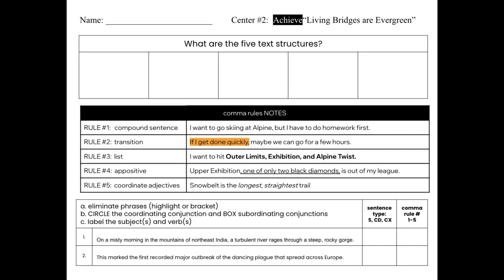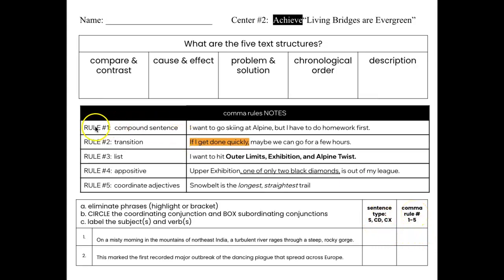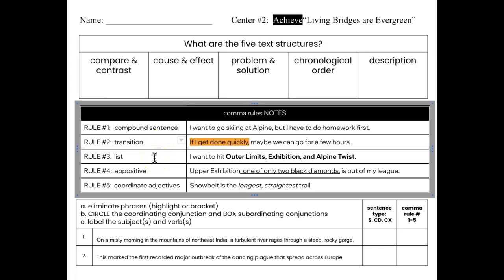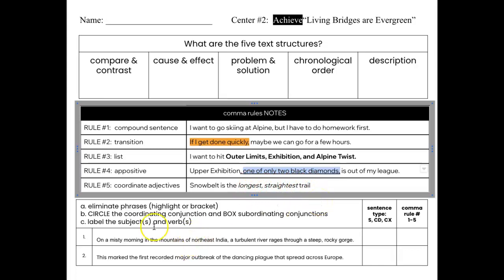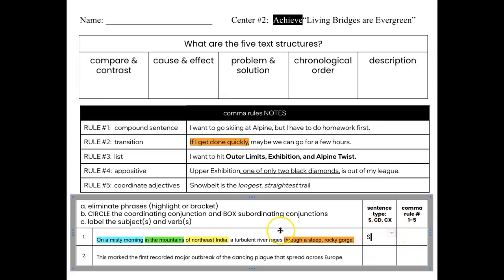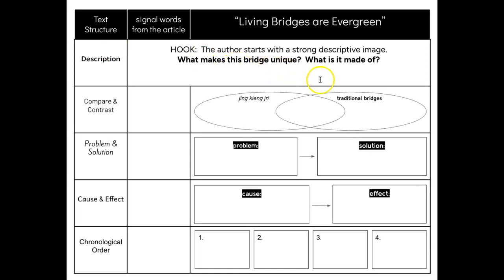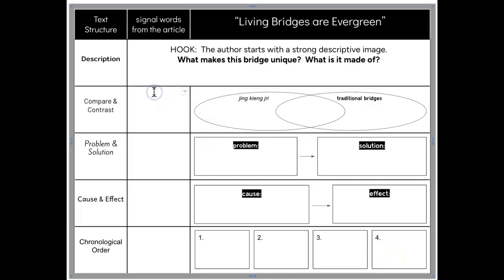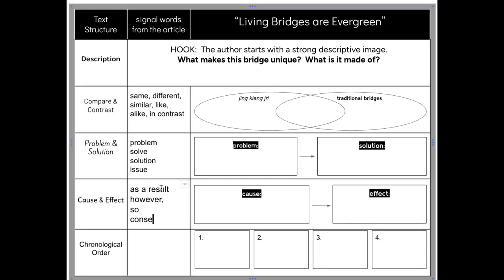Station #2: Living Bridges